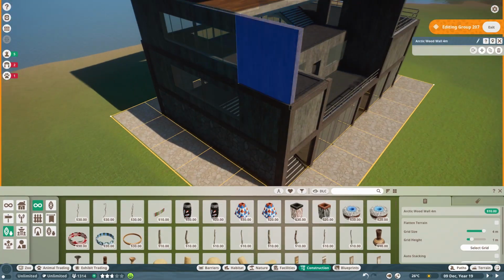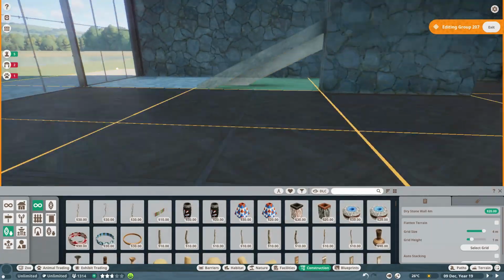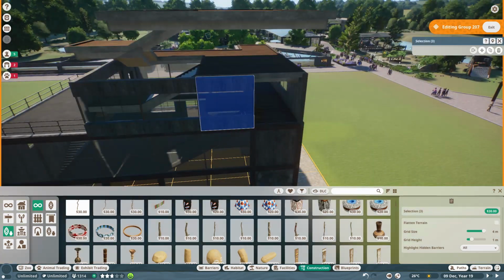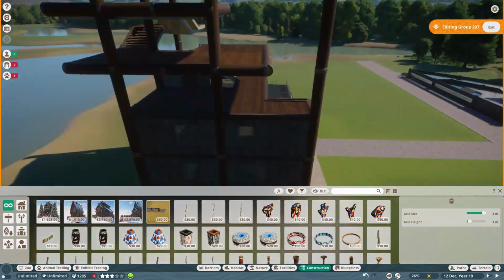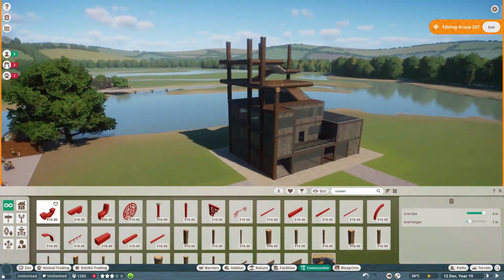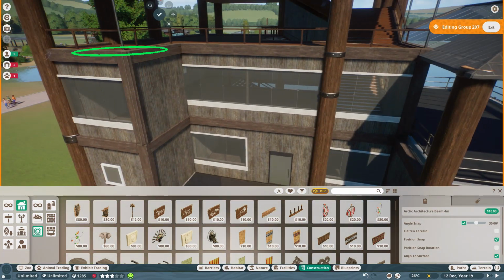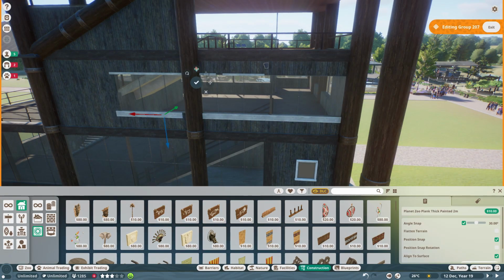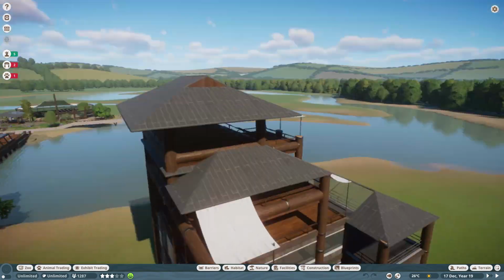Education Centre and Watchtower! - Bumi Reptile Sanctuary [9] - Planet Zoo Sandbox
Welcome back to Bumi Reptile Sanctuary! Today we are building an education centre and watchtower for our visitors to get a bird's eye view of the park.

The park I mentioned in the video which I have very subconsciously based Bumi Reptile Sanctuary

Workshop link for this building - please watch the video to see how the path system should be laid out

Social media links will be added in the future.

Intro footage is by @fisktom on Pexel.